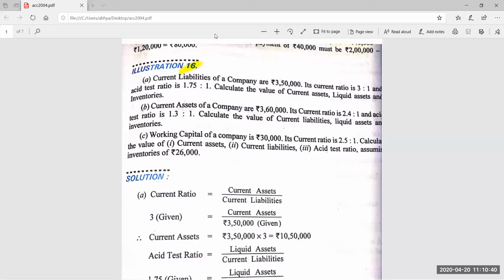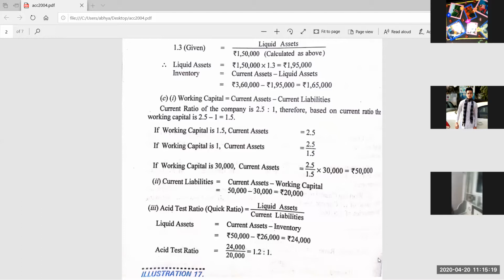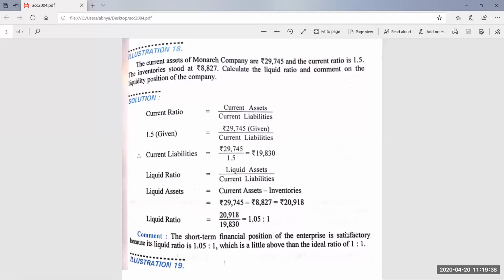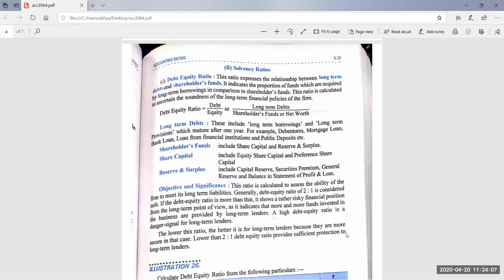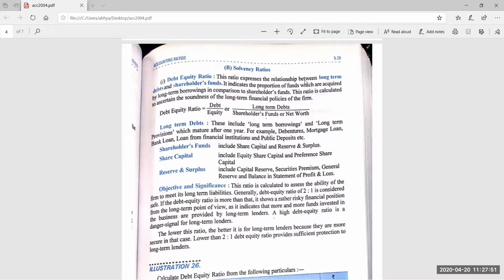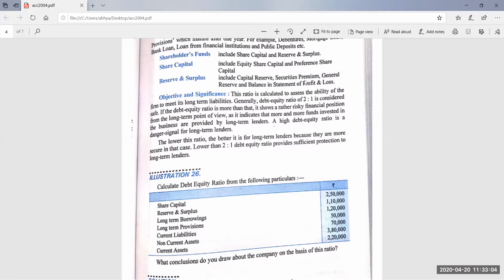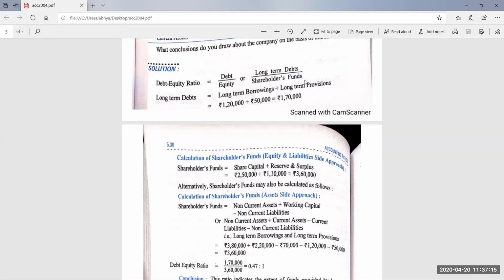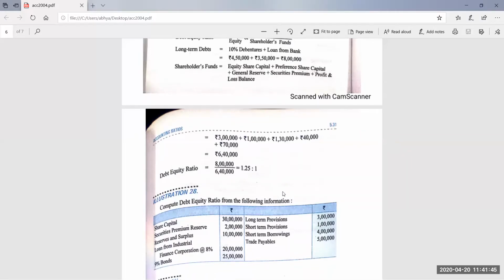LIVE TEACHING CLASS XII ACCOUNTS CH4 PART3